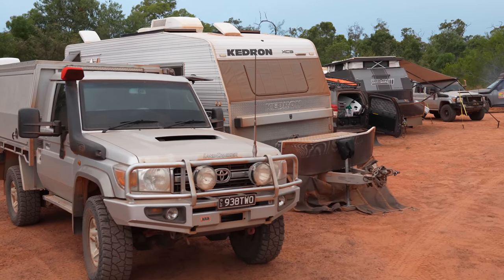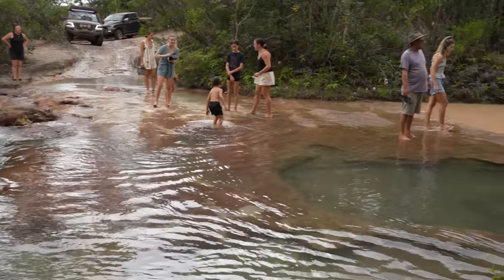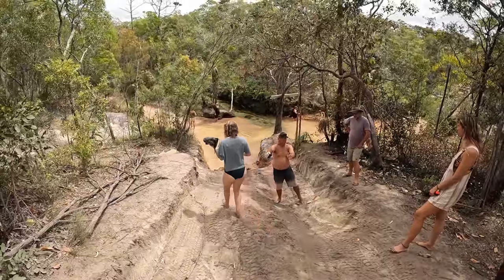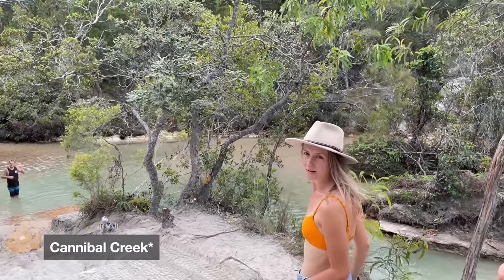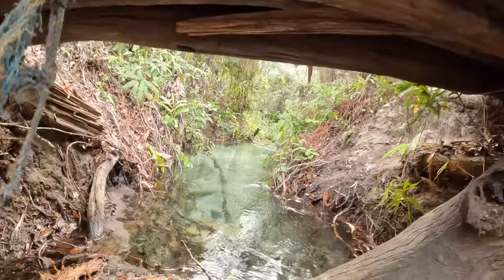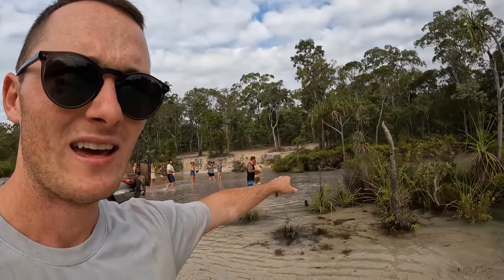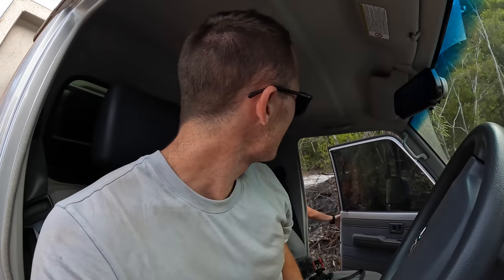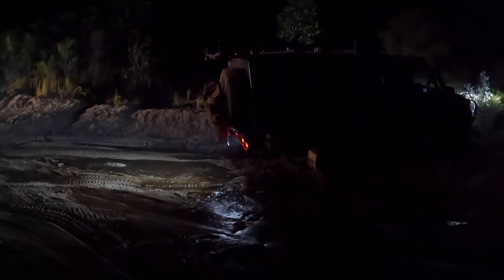Attempting Australia's Most ICONIC 4WD TRACK - Cape York Part 3 [EP8]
In this week's episode see us tackle the Northern end of the Old Telegraph Track up in Cape York. Deep creek crossings constantly kept us on our toes as we navigated our way through steep descents, massive ruts and even a log bridge.

Show the crew some love and see their perspectives!